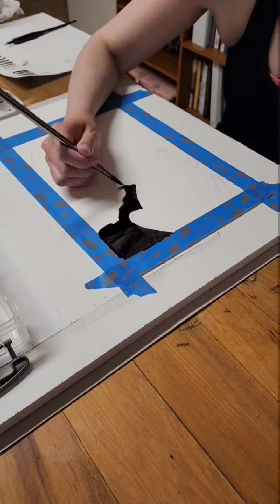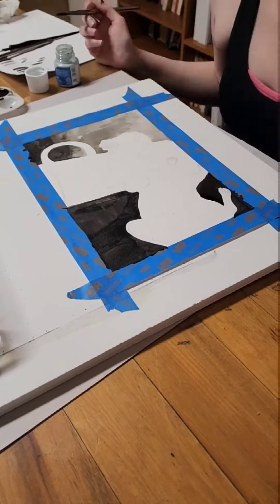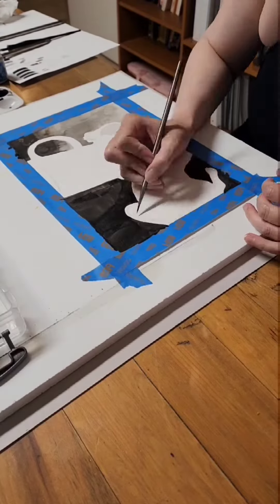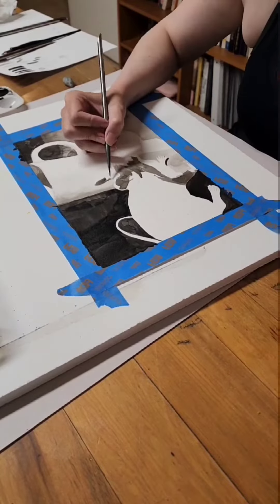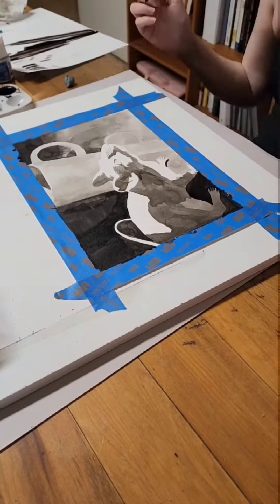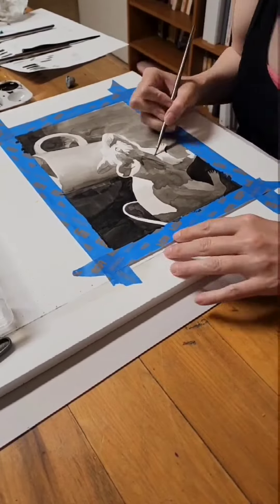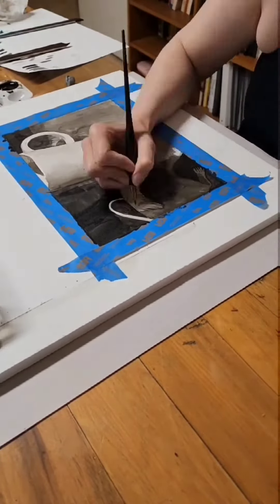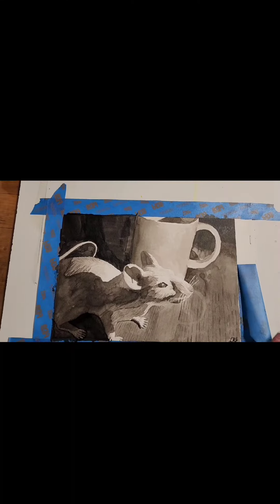Inktober 2022 - Day 2: Scurry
Inktober 2022 Day 2 prompt: scurry. Watch me draw and paint a white lab rat with ink.